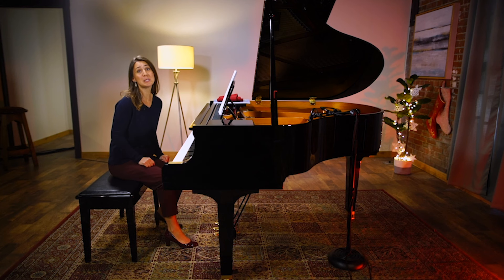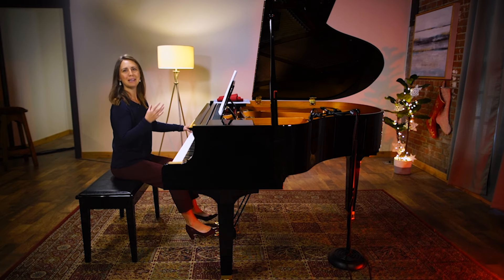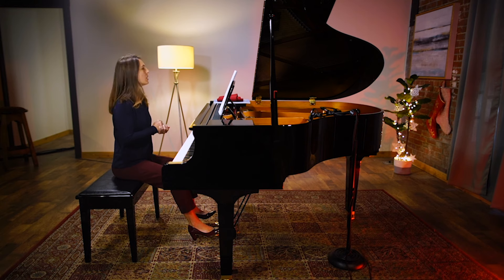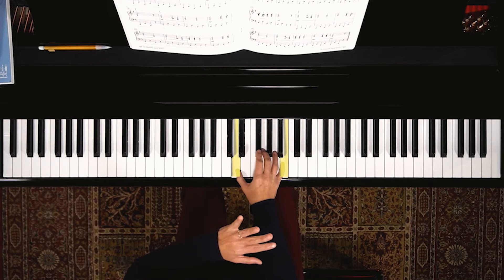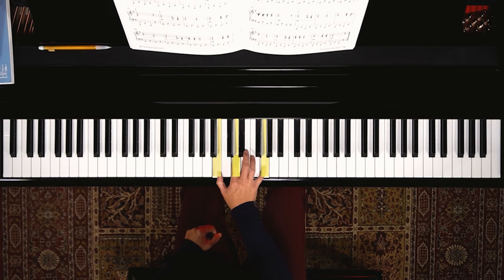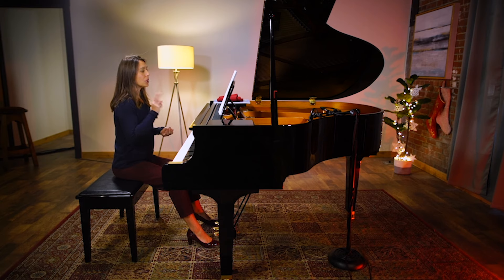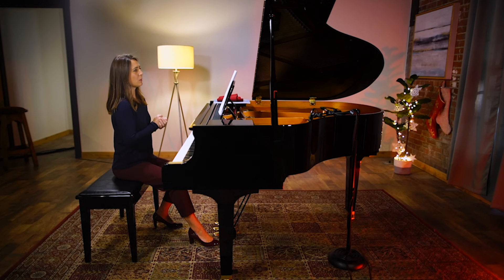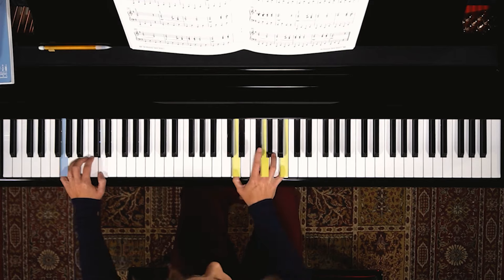How to play 'Christmas Bells' by Louis Köhler on the piano -- Playground Sessions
Amy walks you through this beautiful classical piece--just in time for the holidays!

Chapters:
0:00 Intro
0:49 Left hand
1:45 Right hand
2:30 Making sense of these chords
5:04 Adding dynamic elements